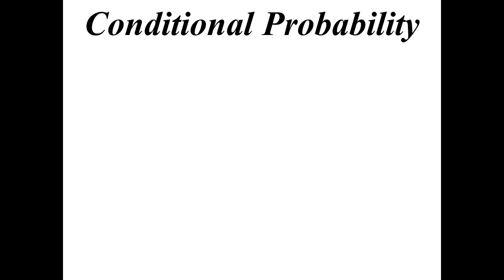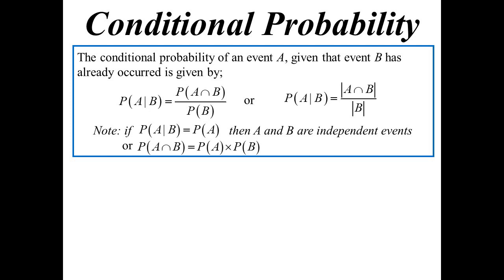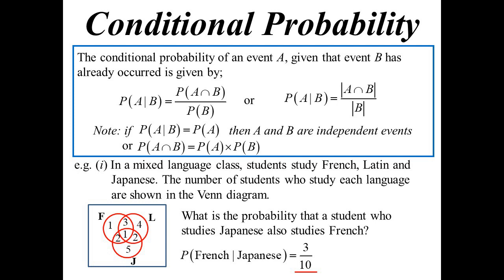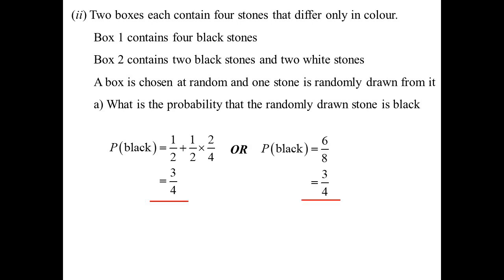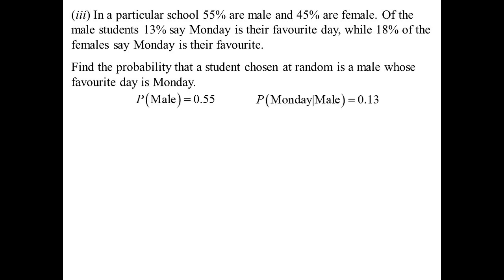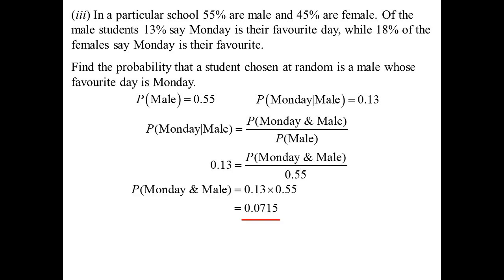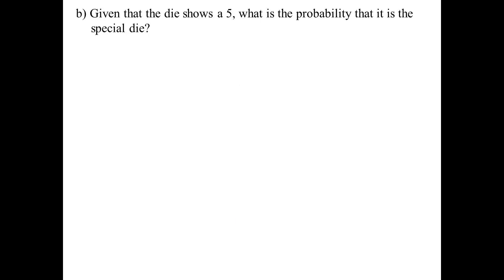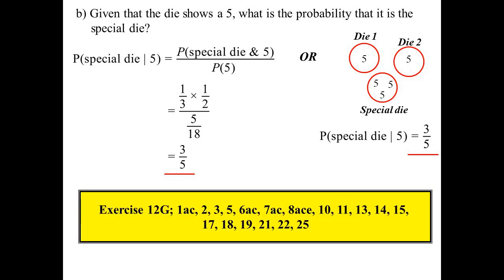11X1 T04 04 conditional probability 2023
Finding the probability of an event given that another event has already happened